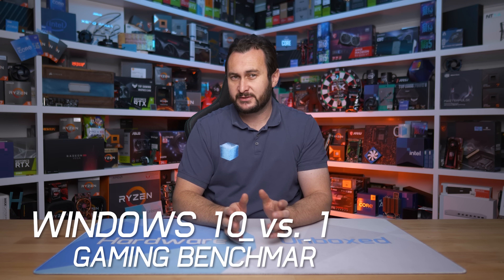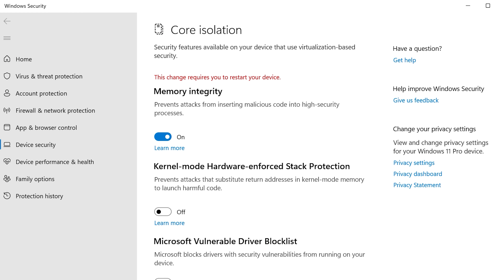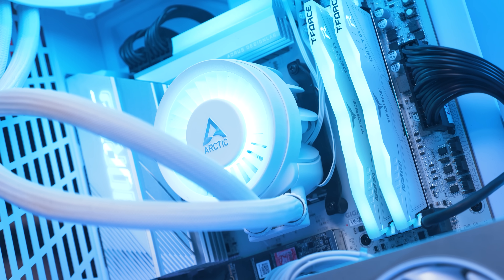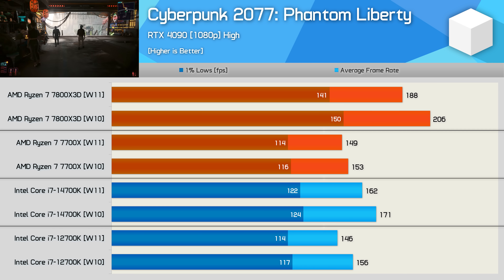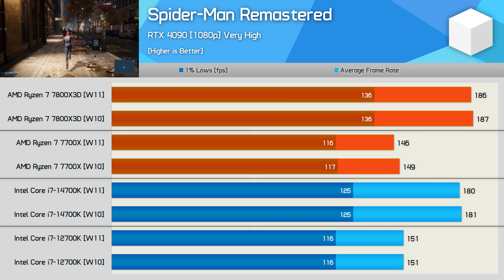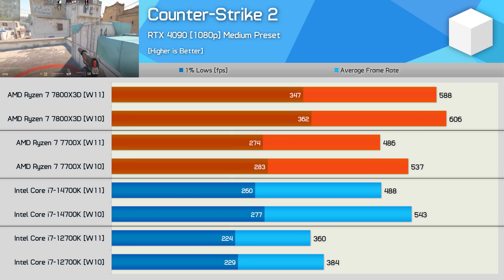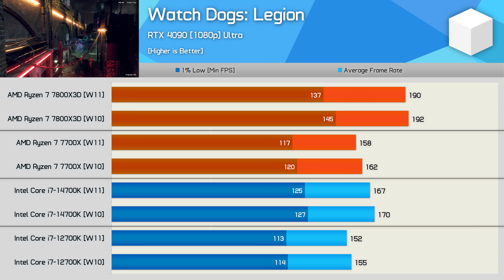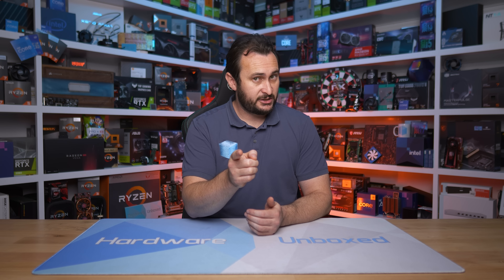Windows 10 vs. Windows 11: Gaming Benchmarks, 7700X, 7800X3D, 12700K, 14700K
Video Index
00:00 - Welcome to Hardware Unboxed
00:26 - Ad-Spot
01:18 - Windows 10 vs Windows 11
03:51 - Baldur's Gate 3
04:02 - The Last of Us Part 1
04:19 - Cyberpunk 2077: Phantom Liberty
05:14 - Hogwarts Legacy
05:25 - Assetto Corsa Competizione
05:42 - Spider-Man Remastered
05:53 - Homeworld 3
06:13 - A Plague Tale: Requiem
06:47 - Counter-Strike 2
07:16 - Starfield
07:34 - Horizon Forbidden West
07:45 - Hitman 3
07:55 - Watch Dogs: Legion
08:06 - Final Thoughts